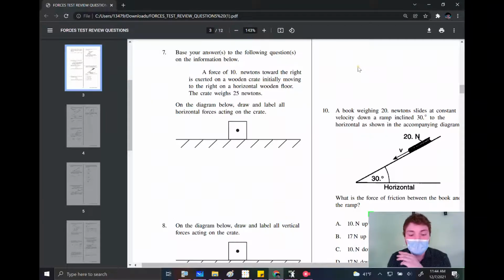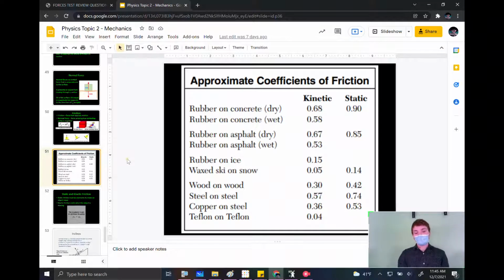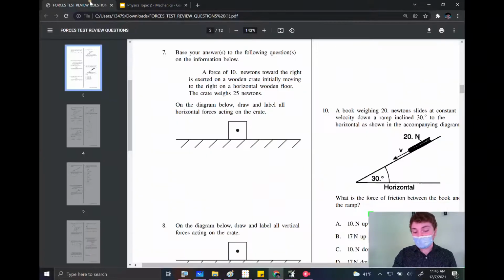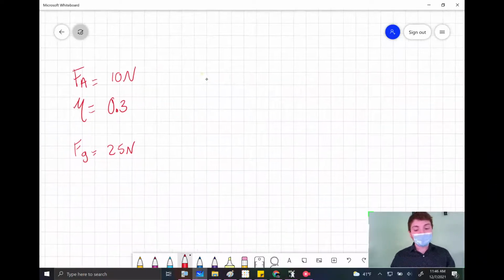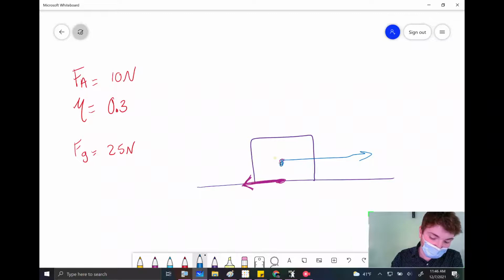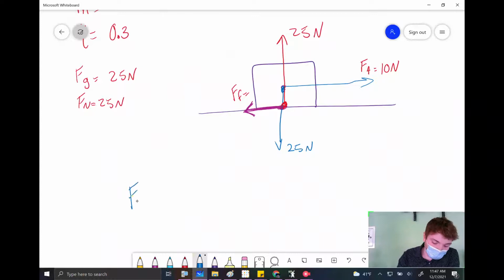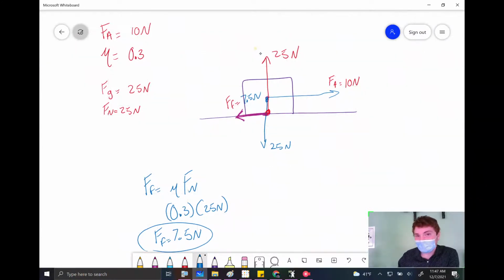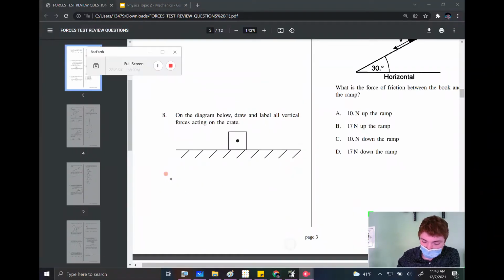Questions 7 & 8